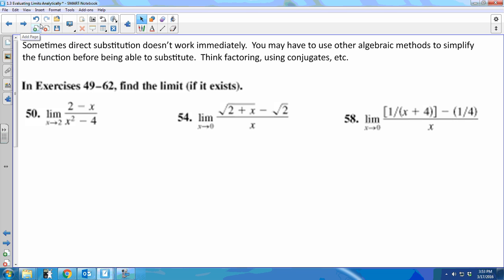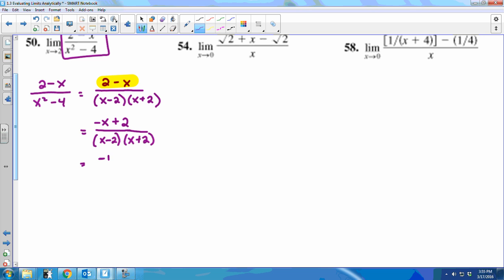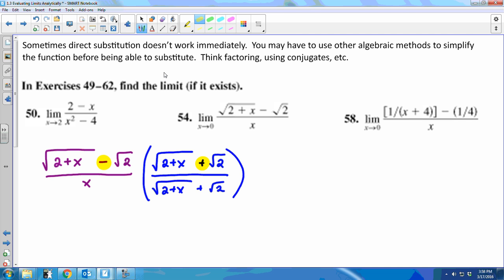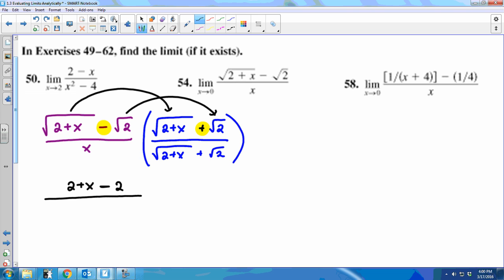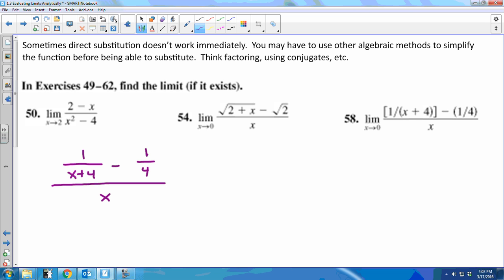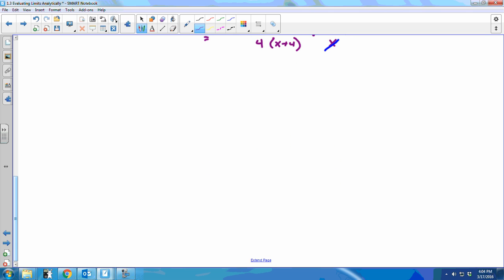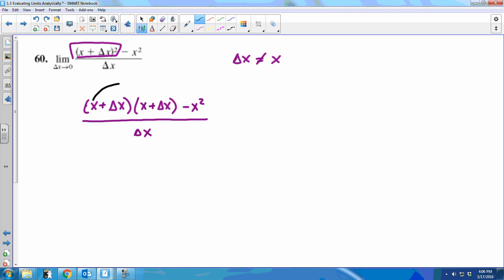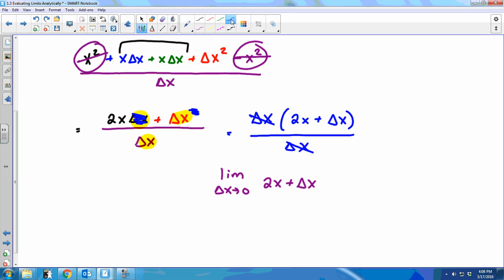Limits LT 3 Day 2